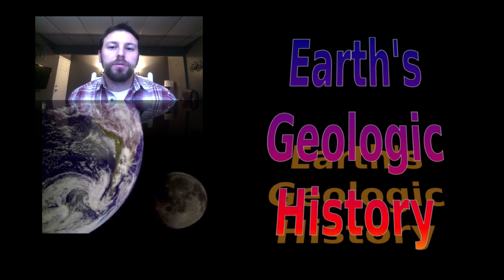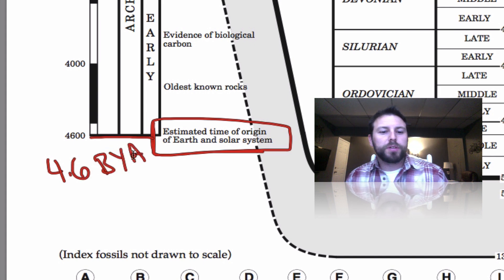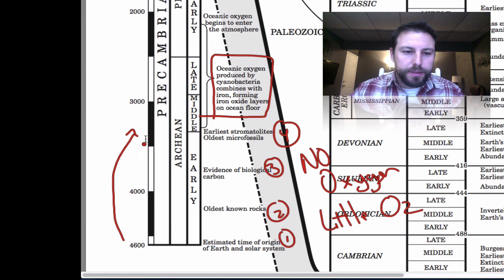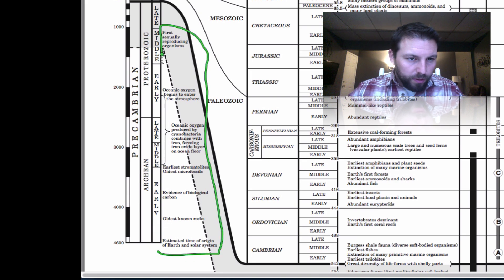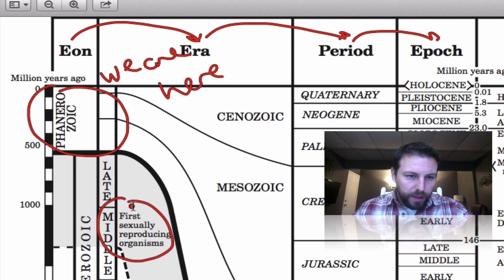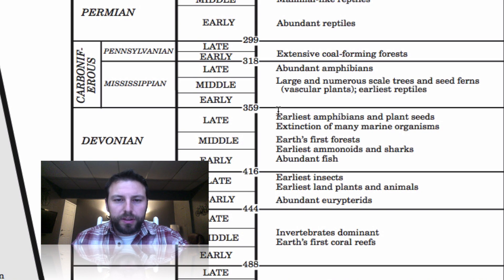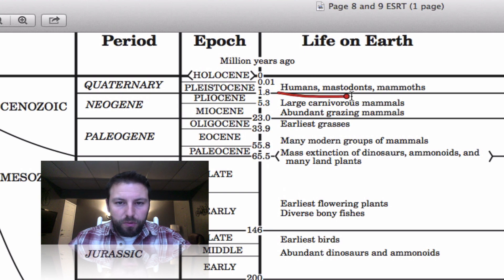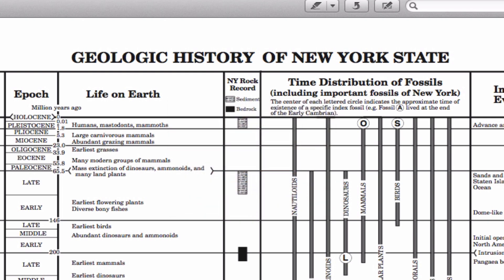Geologic History 1 ESRT 8 9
In this screencast we look into page 8 and 9 of the ESRT.